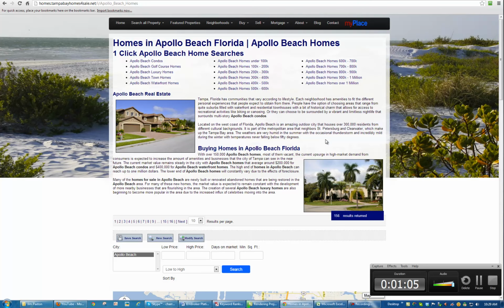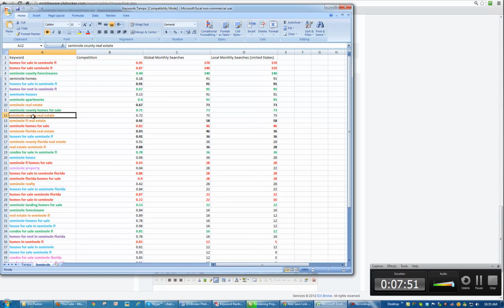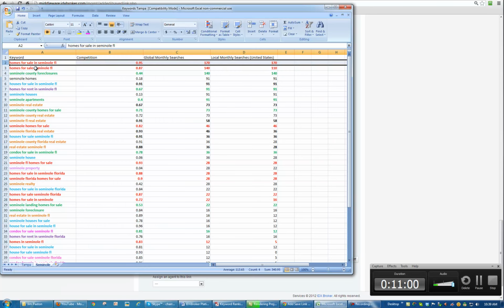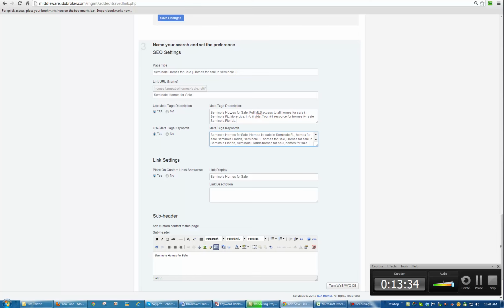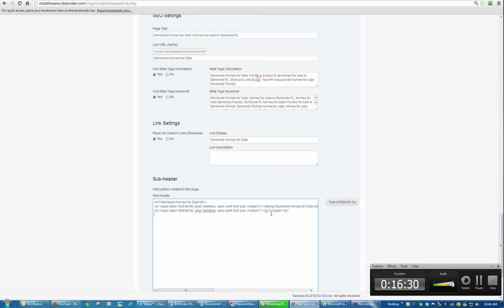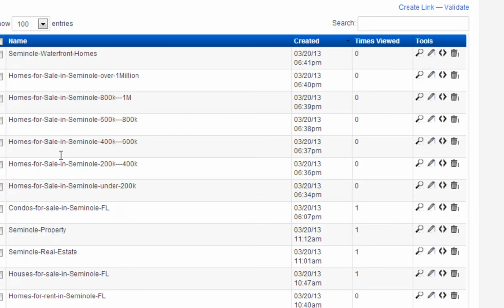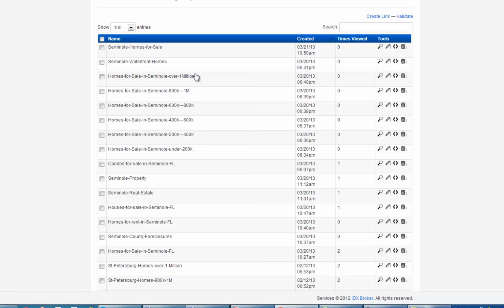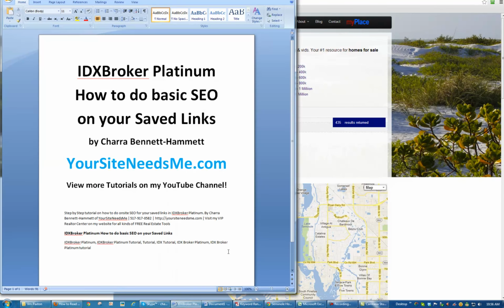IDXBroker Platinum Tutorial Help: How to do basic SEO on your Saved Links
IDXBroker Platinum Tutorial Help: How to do basic SEO on your Saved Links. by Charra Bennett-Hammett of Signup for IDXBroker Platinum with NO setup and Free Install into your Wordpress